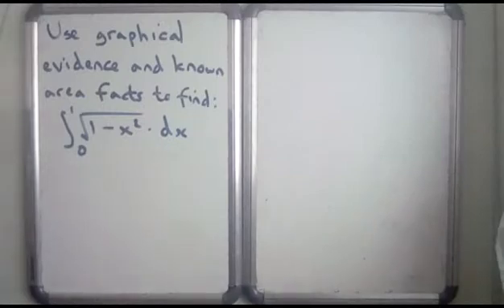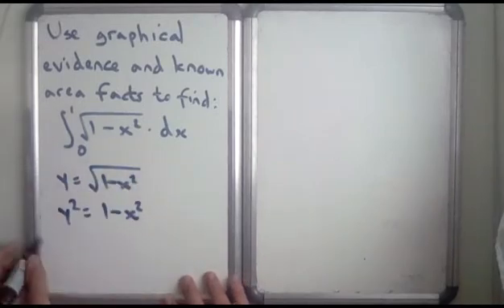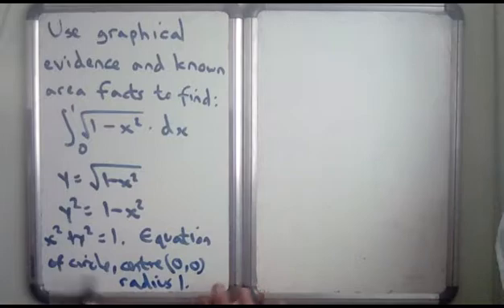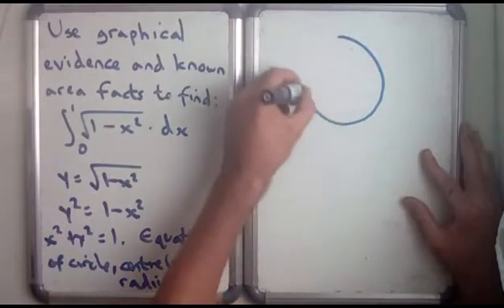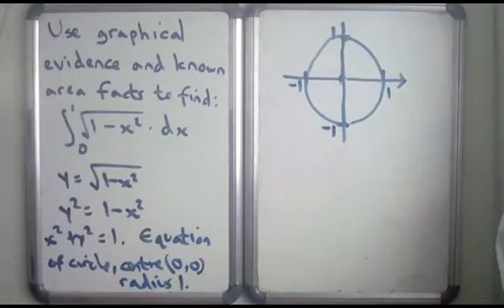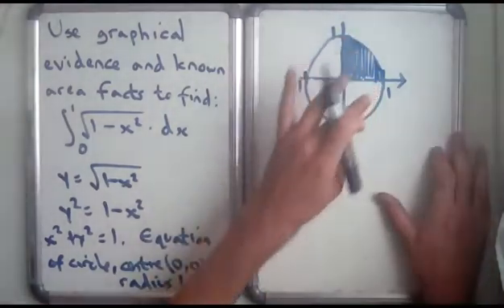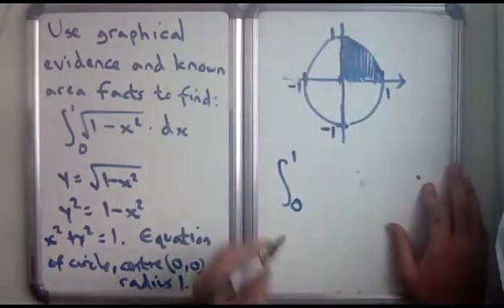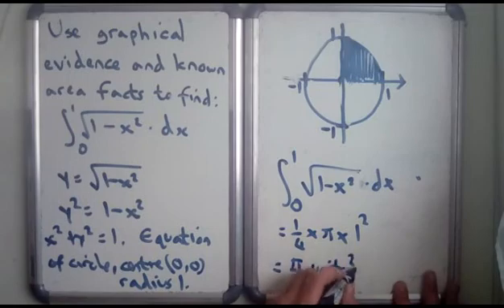Area under Square Root function